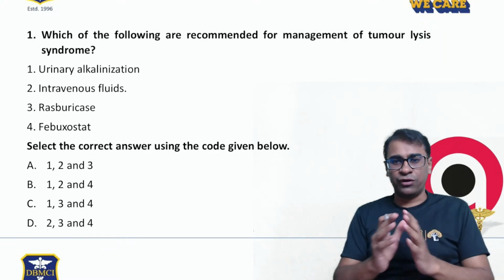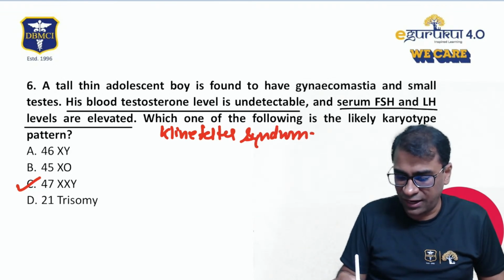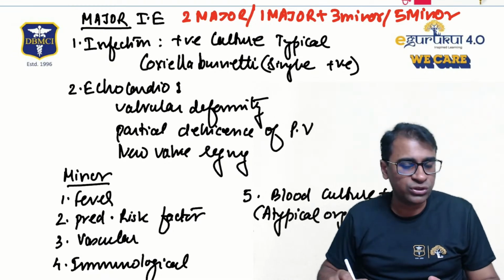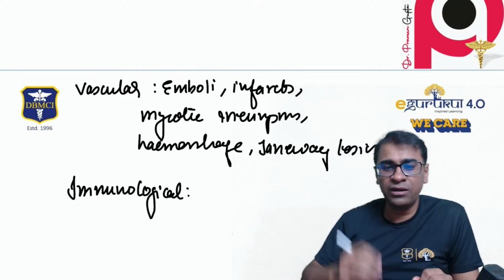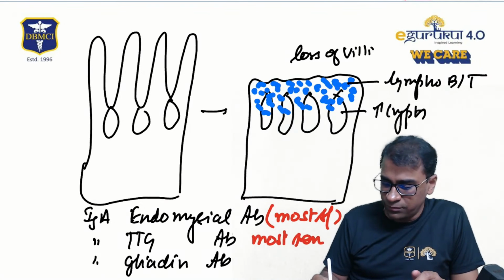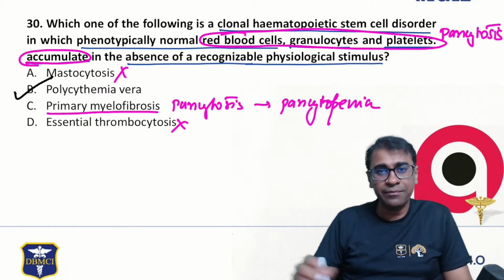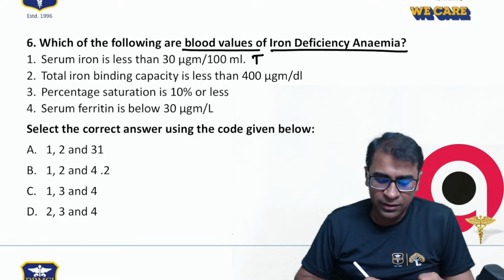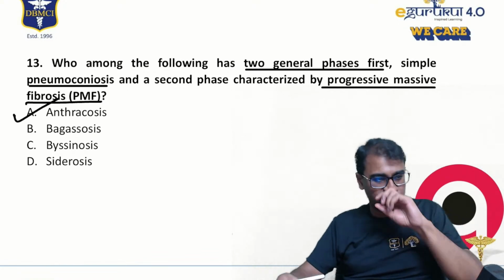UPSC CMS Recall Session | Dr. Praveen Kumar Gupta || DBMCI || eGurukul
In this exclusive recall session, Dr. Praveen Kumar Gupta will guide you through the essential topics and concepts crucial for cracking the UPSC examination. Expert tips, subject coverage, doubt clearance, and interactive learning.